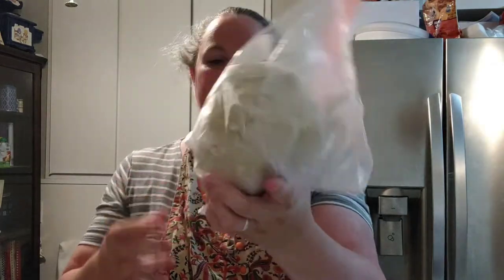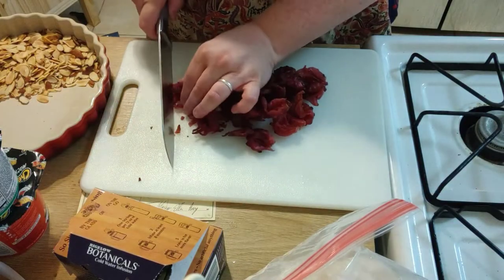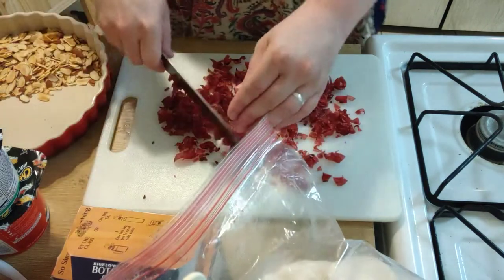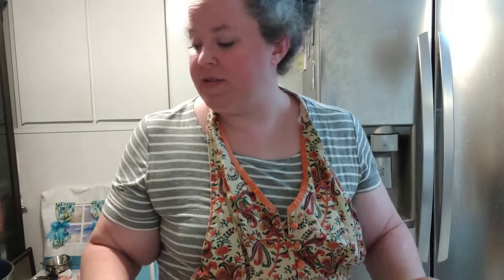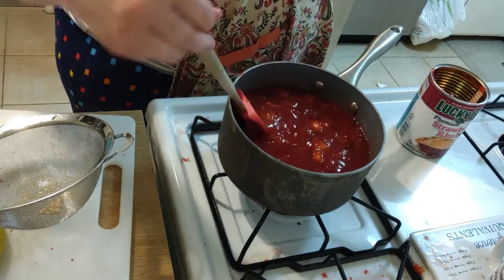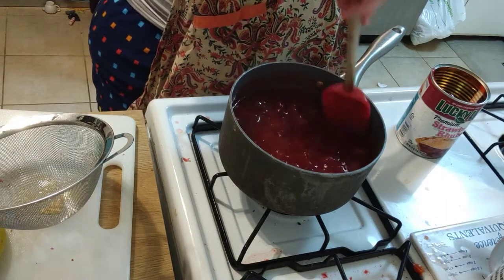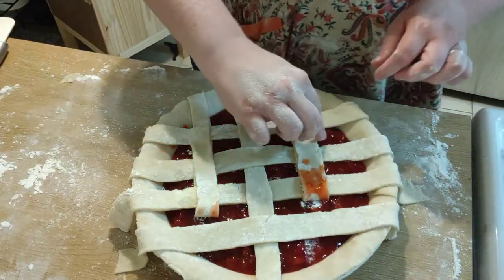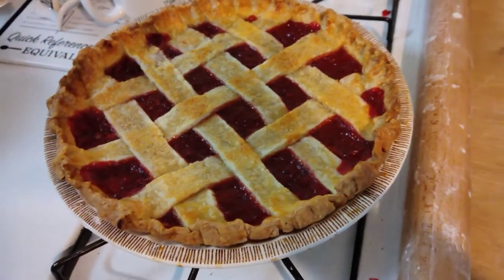Eek! Last Minute Strawberry Rhubarb Hibiscus Pie | Bake With Me! | Minivlog | DietingChef Vlogs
Today I'll teach you how to elevate a canned fruit pie filling and lay a simple lattice top.